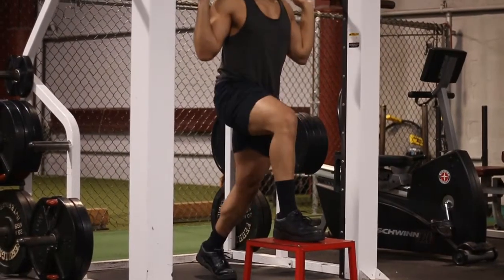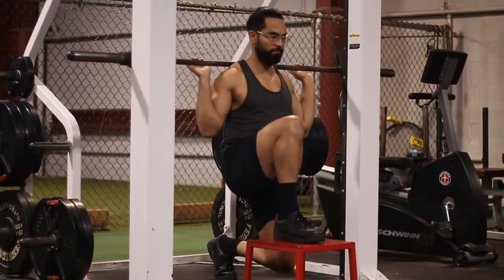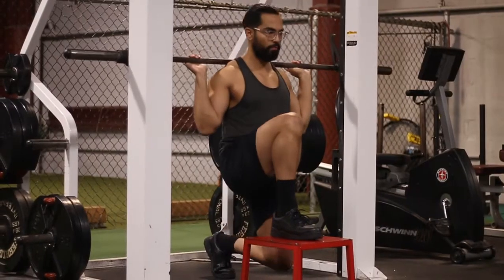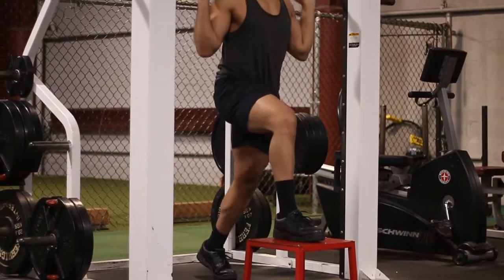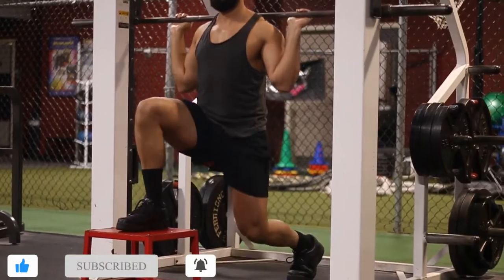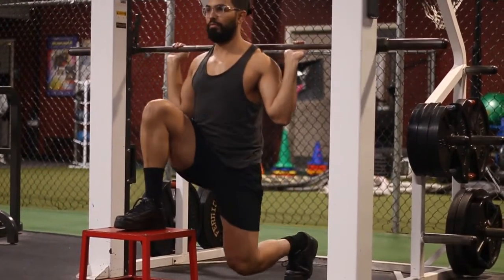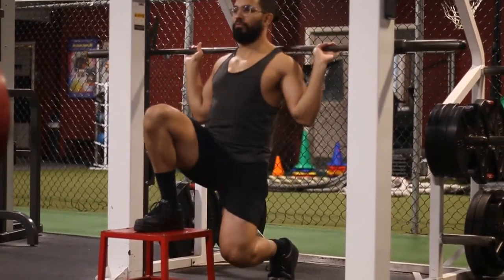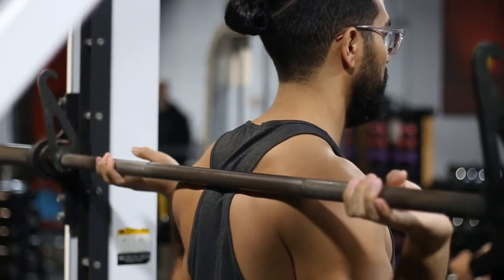How to do elevated smith machine lunges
Hey there and welcome to today’s video. We will be going over how to elevated smith machine lunges

This machine is from the company cybex